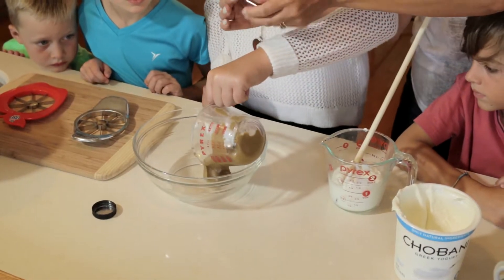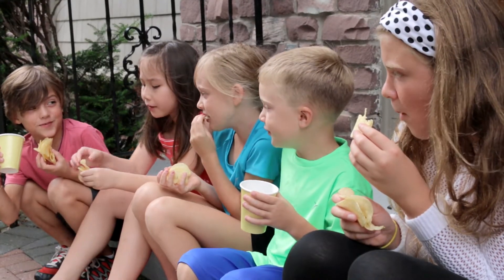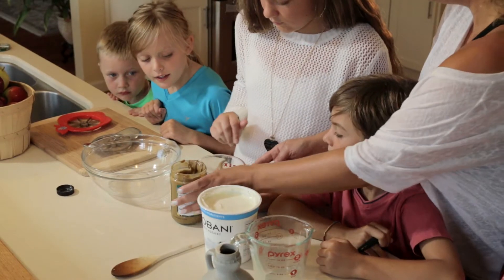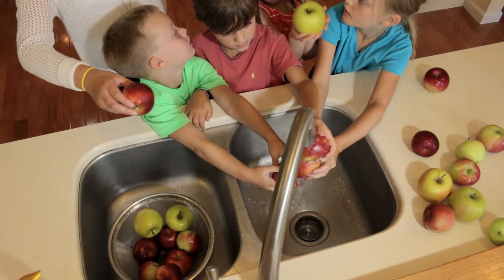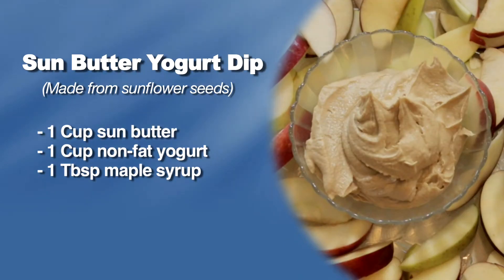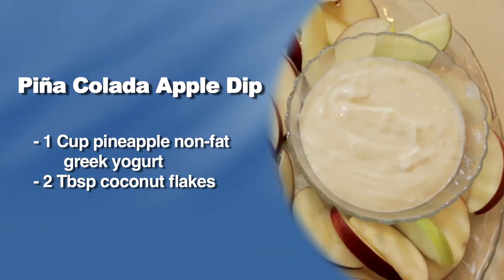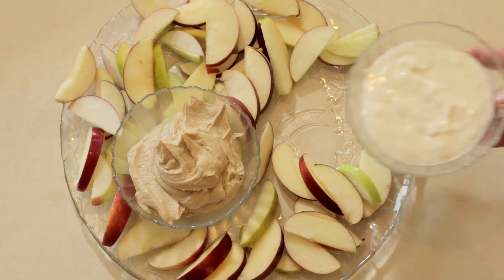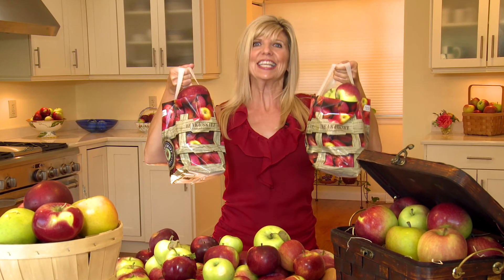Kid-Friendly Apple Dip Recipes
Have a picky young eater in your household? We have the answer: cook with your kids! Dipping is a great way to get them started in the kitchen. And we’re starting with a fruit that kids naturally love, apples! In this video, we demonstrate several easy, kid-pleasing dips. Featuring NYAA Consulting Dietitian Linda Quinn, MS, RD, CDN.